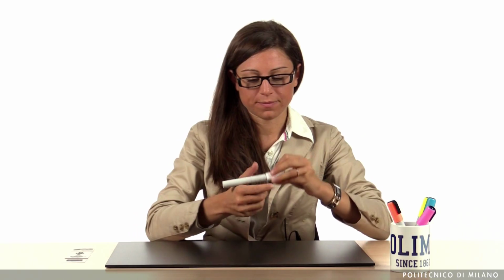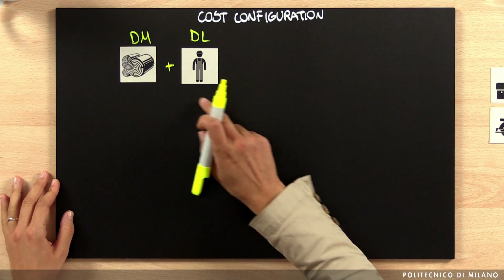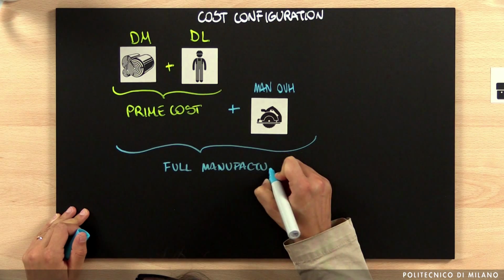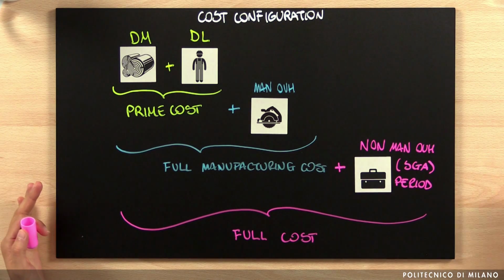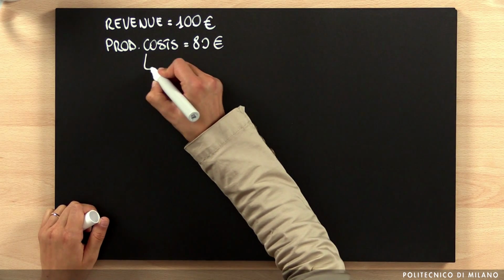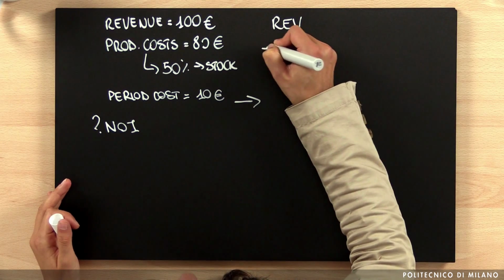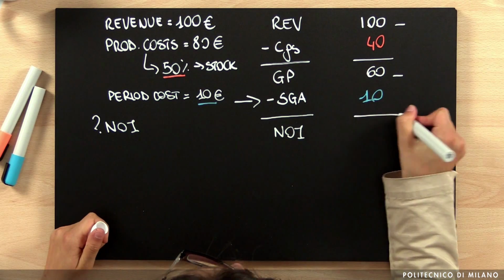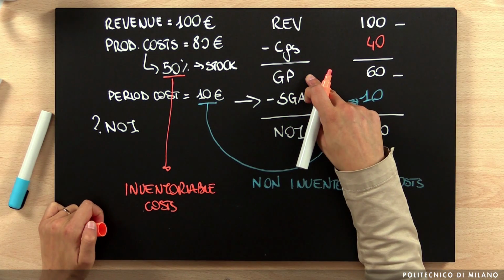Costs configuration: direct vs full costs (Deborah Agostino)